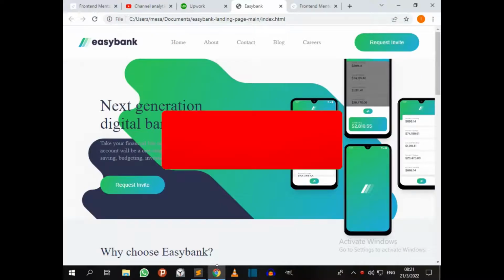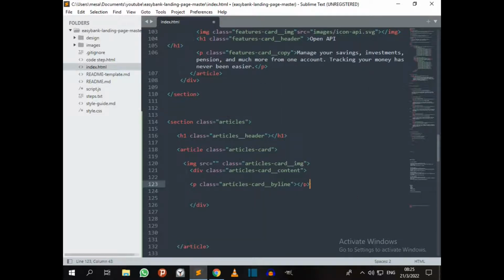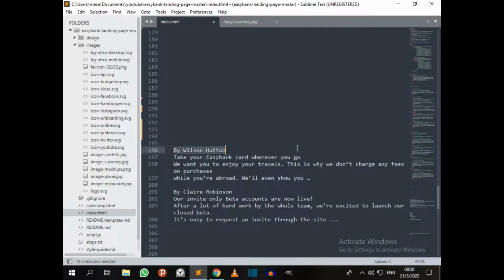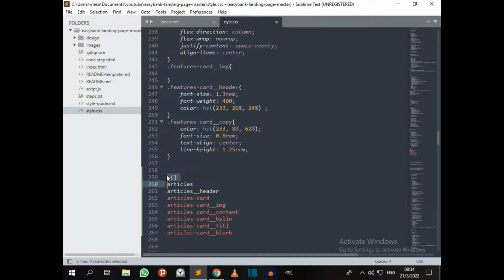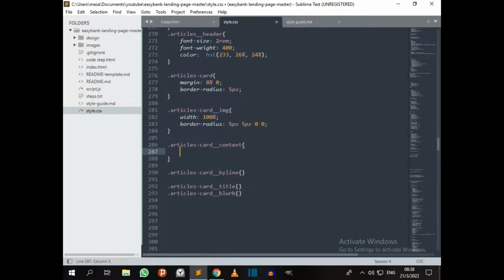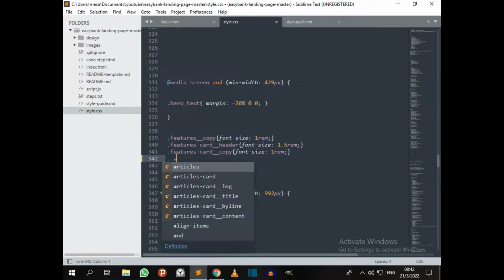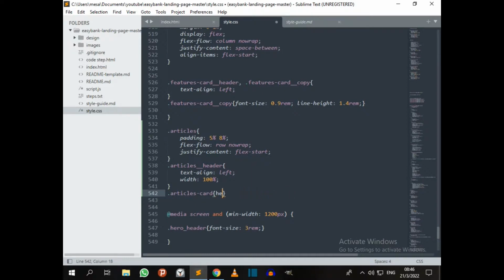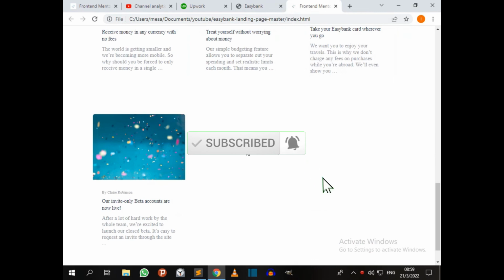EASYBANK LANDING PAGE | Frontend Mentor Challenge | Articles Section (5/6)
This is the third section of the EasyBank landing page challenge where will be using CSS Flexbox framework to design the articles section

Playlists links

This HTML & CSS-only challenge from Frontend Mentor that will be perfect for anyone starting to build responsive projects.
Beginners tutorials for HTML and CSS. Improve your CSS skills with this latest tutorial.